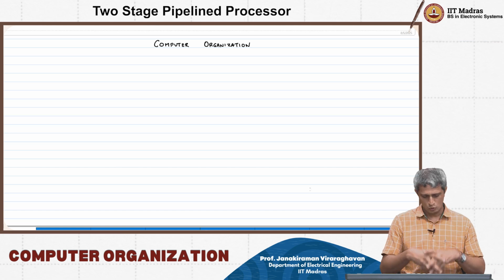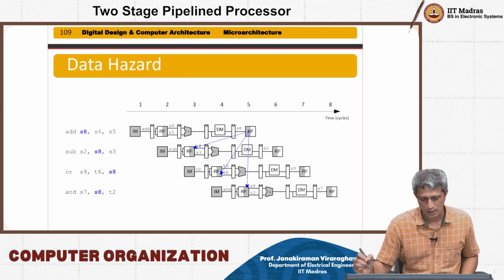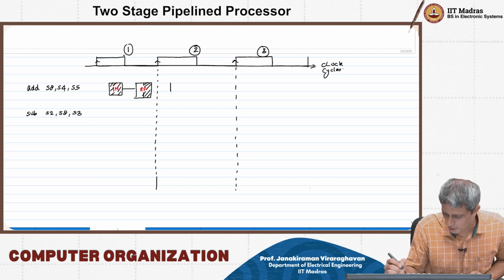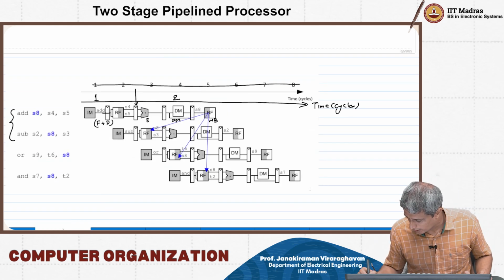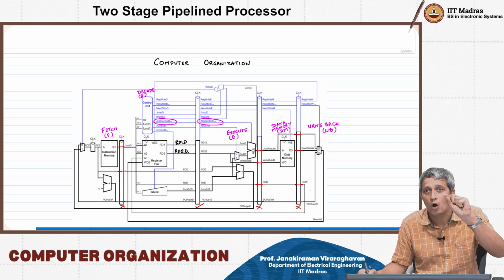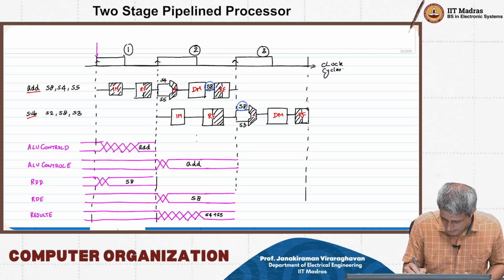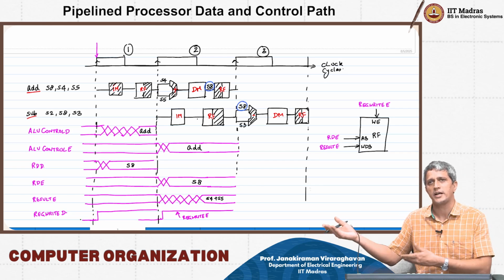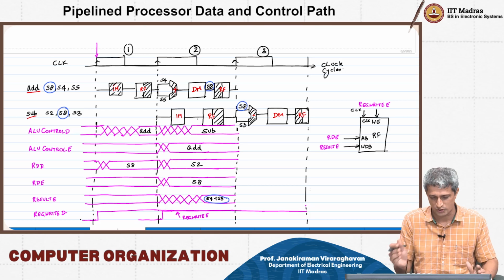W10_L1_Two Stage Pipelined Processor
Video Overview
 In this lecture we explain a simplified two stage pipelined processor created by combining the instruction fetch and decode stages into one stage and the execute memory and write back stages into another. By removing several flip flops from a traditional five stage pipeline the data and control flow becomes easier to visualize. Using example instructions such as add and subtract the lecture shows how register values are read how ALU control signals are generated and registered and how results are written back into the register file in sync with the clock. The session also highlights timing challenges especially ensuring that the result of one instruction is ready in time for the next instruction to read emphasizing the importance of clock edges and signal alignment for correct operation in a pipelined CPU.